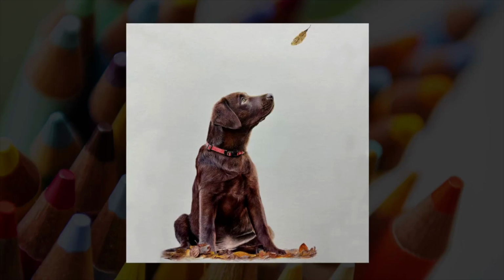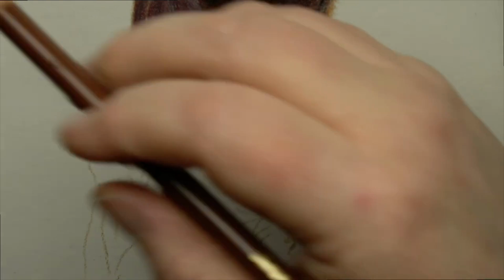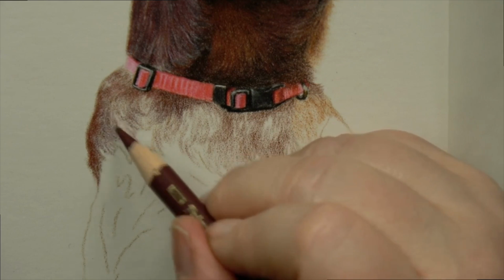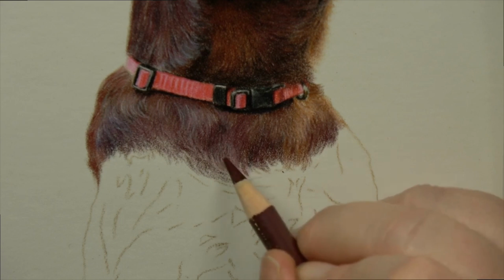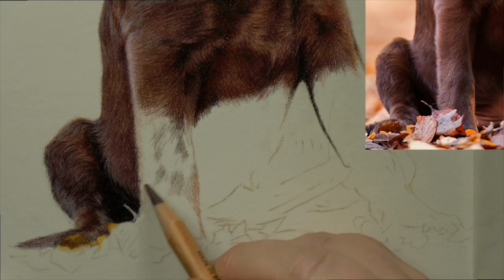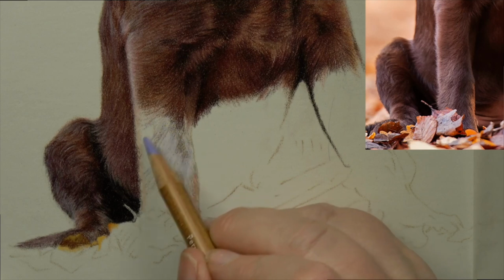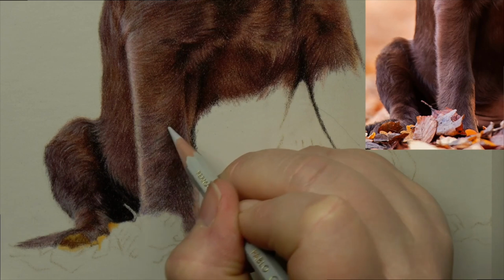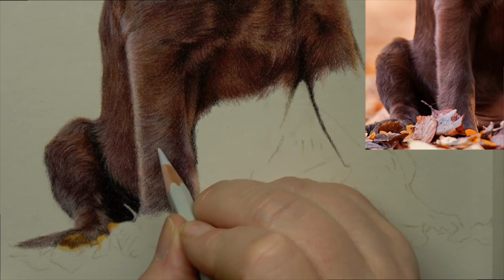Tips for Drawing Realistic Fur and Where to Start | Top Tips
In this week’s video, I have decided to share my technique, and some tips, for where I start when drawing realistic fur in coloured pencil.

So, if you find knowing where to start difficult, or you tend to lose confidence in yourself during those ugly stages, then this video will be really helpful for you.

This piece is a full tutorial in the Academy membership, taking you step-by-step through the whole piece. You can find the link to sign up to the Academy below.

Learn the absolute basics of drawing with coloured pencils with my Super Simple Coloured Pencil Course

Sign up to one of my free Coloured Pencil Challenges